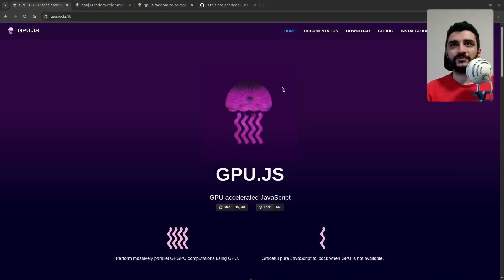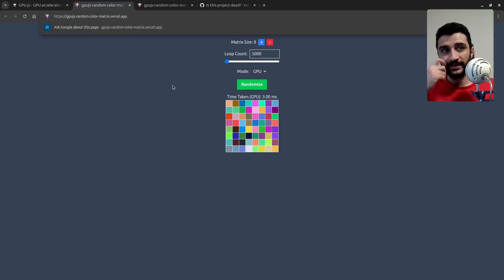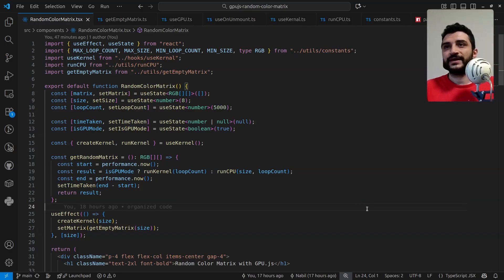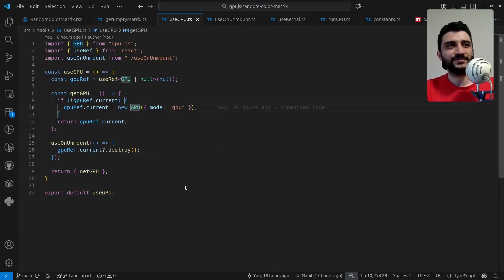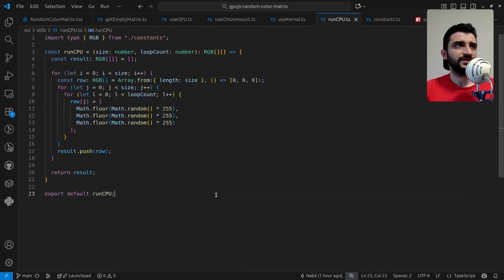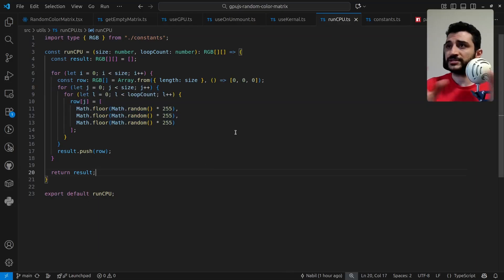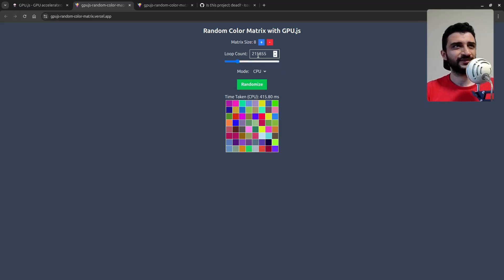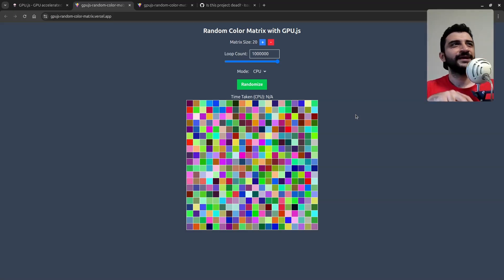GPGPU in React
In this video, I showcase gpu.js, a library for writing GPGPU programmers on the web with react.

It's really cool we can do this on the web. I highly suggest people to check it out